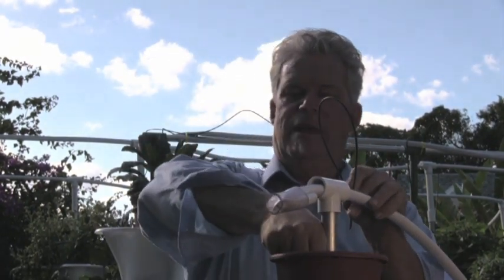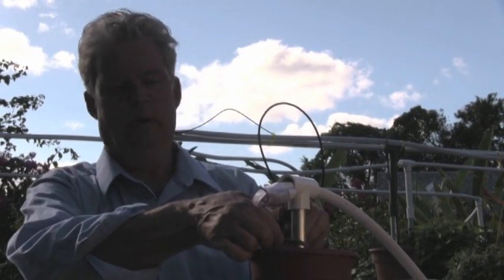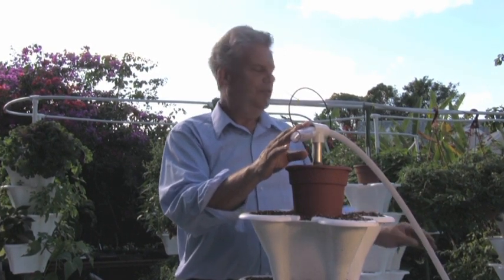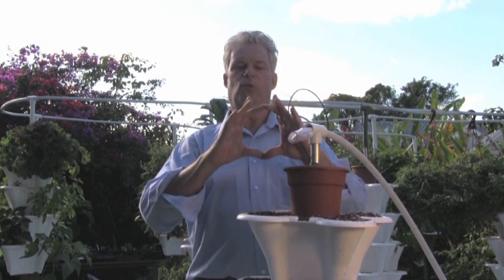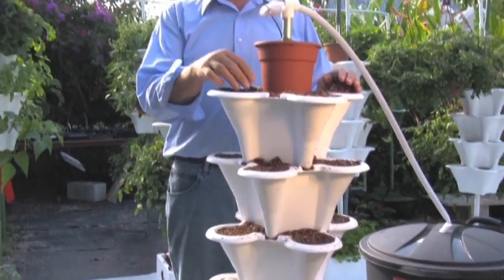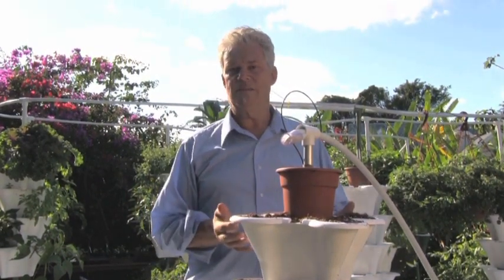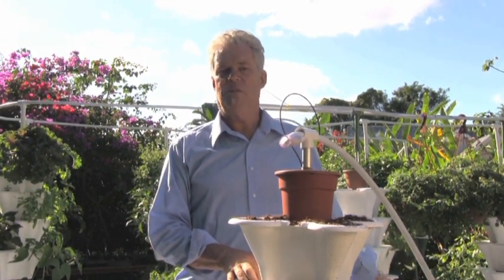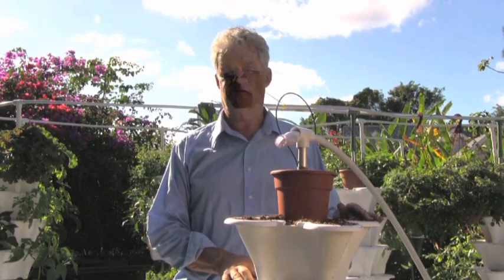5. Setting up the Mighty Fine Gardens micro-tube feeder line.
How to punch holes into your main tube and setup the dispersal pot.